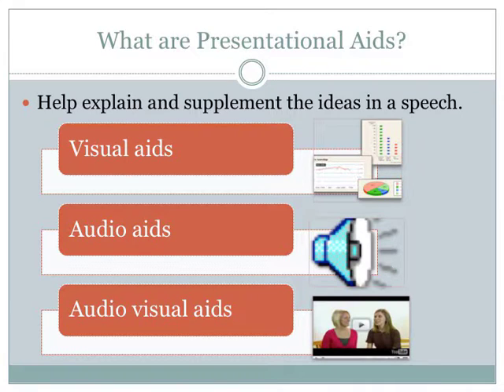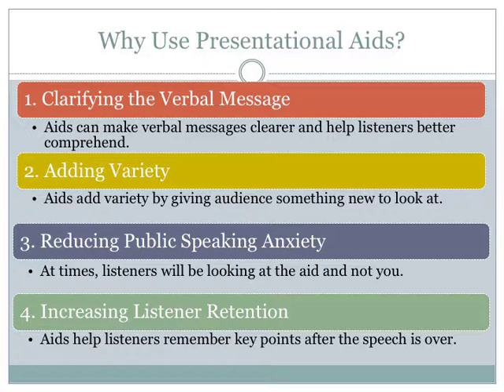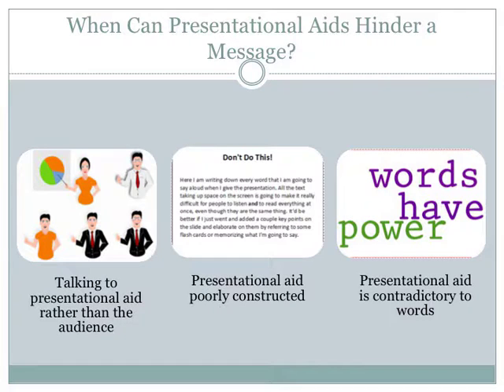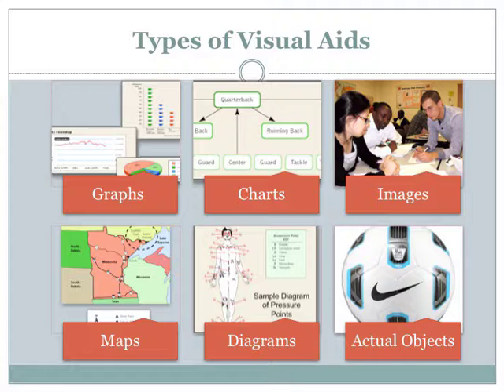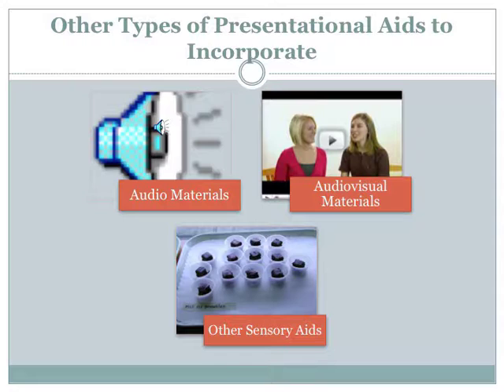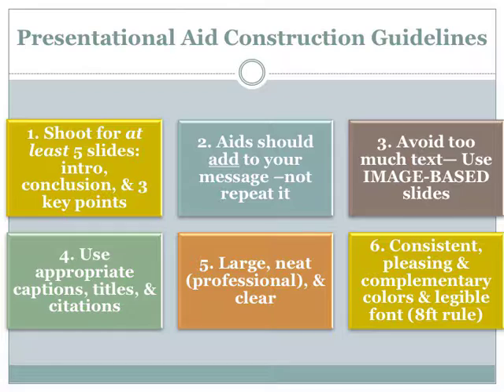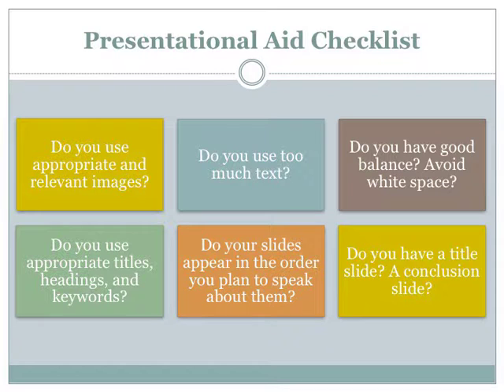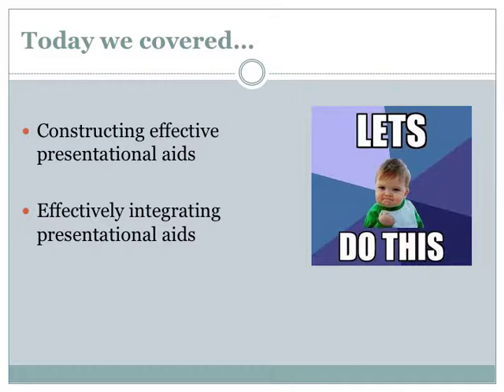Presentational Aids Workshop